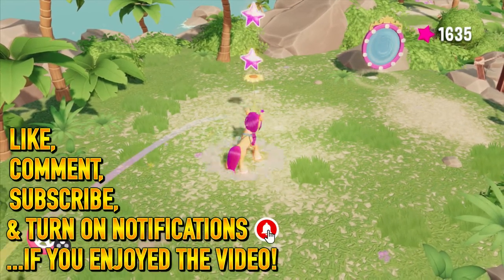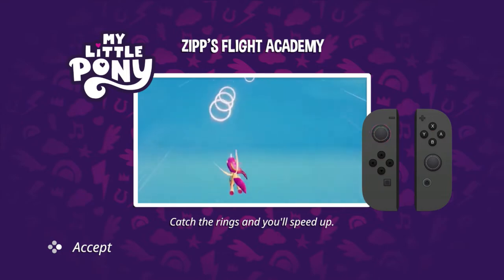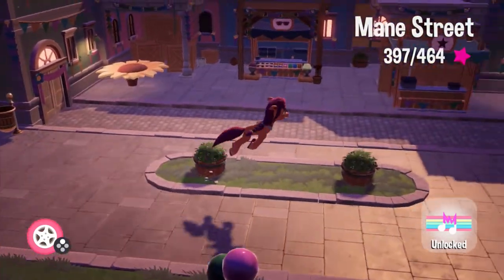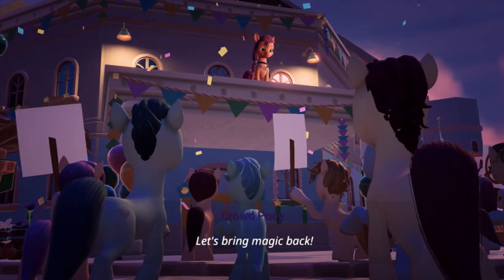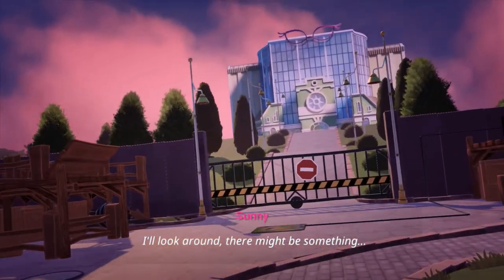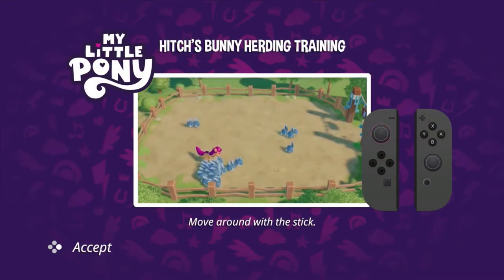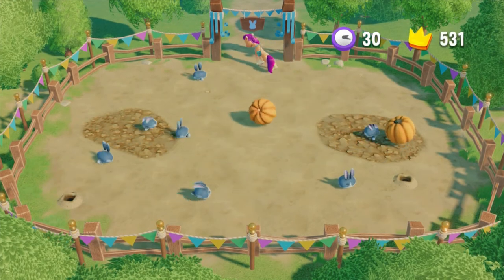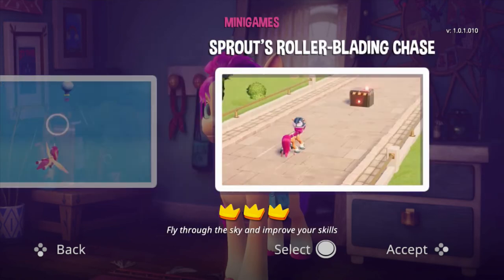My Little Pony: A Maretime Bay Adventure WALKTHROUGH PLAYTHROUGH LET'S PLAY GAMEPLAY - END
Video Overview:
Ending & Credits